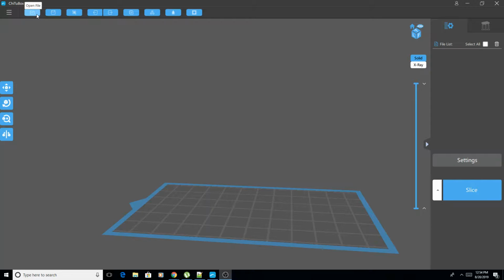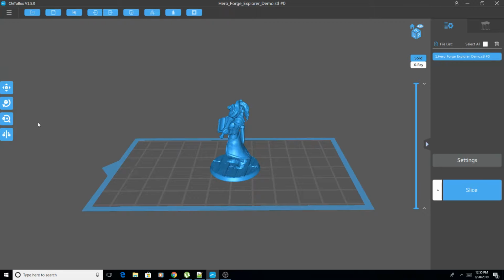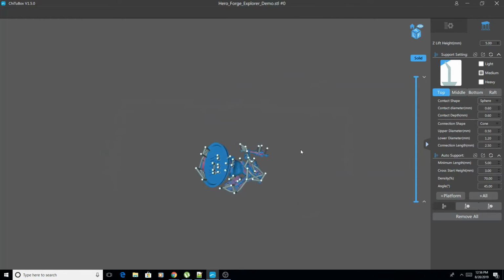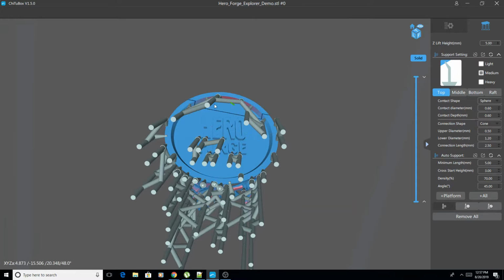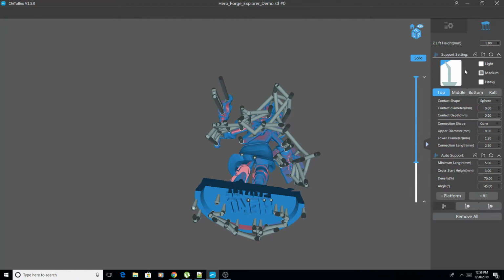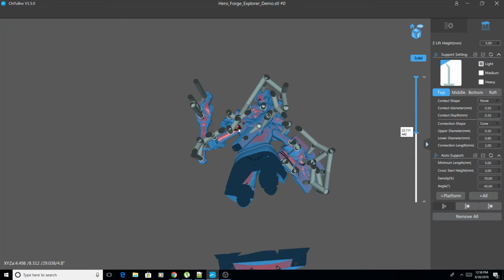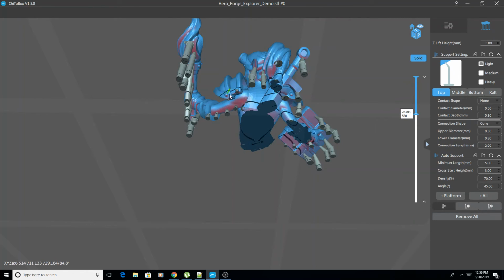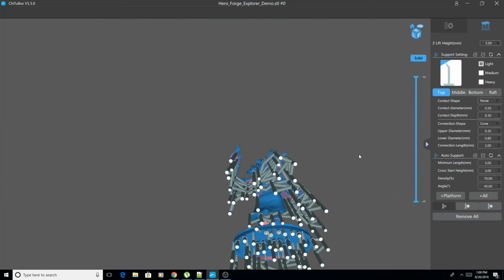Quick Basic Tutorial on Resin Supports using Chitubox 1.5